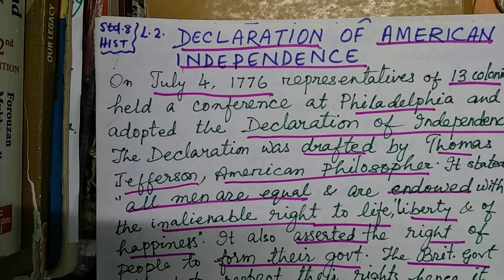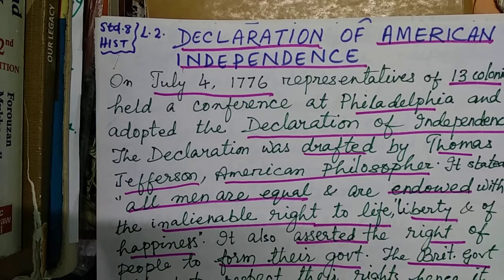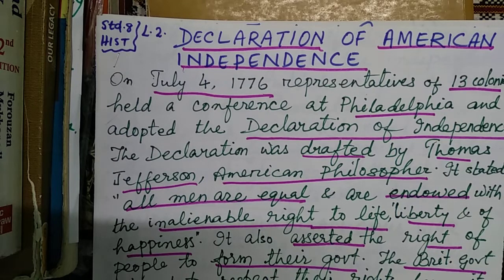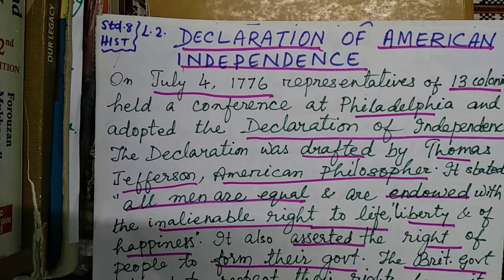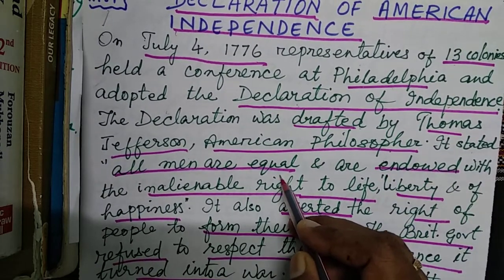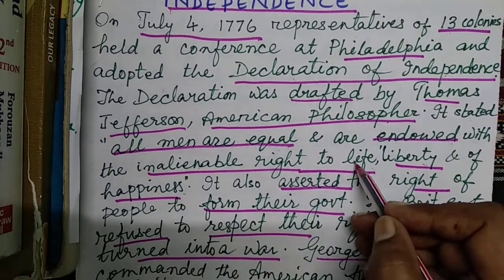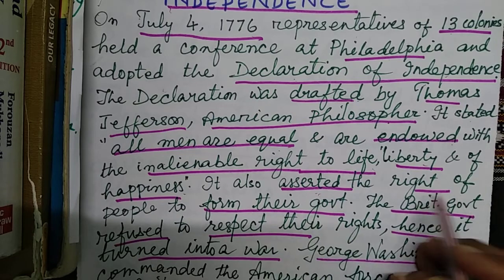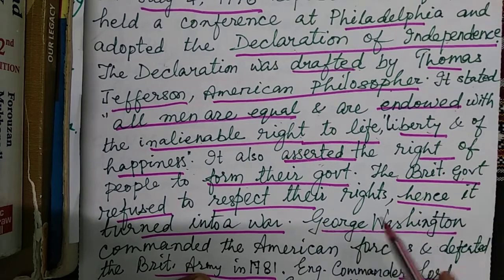8th.Hist.Ln.2, part 2, American Independence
8 History